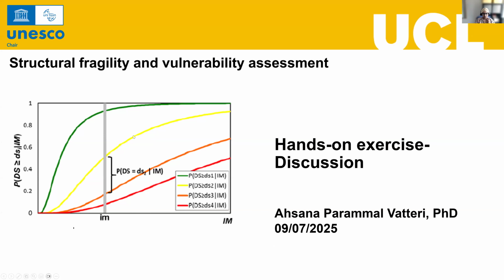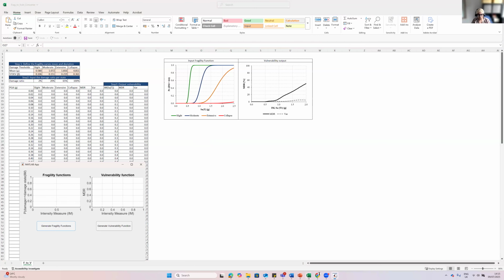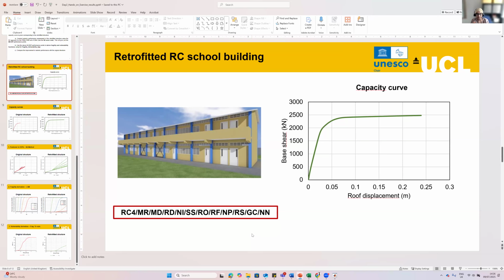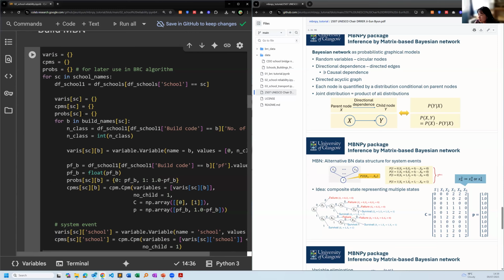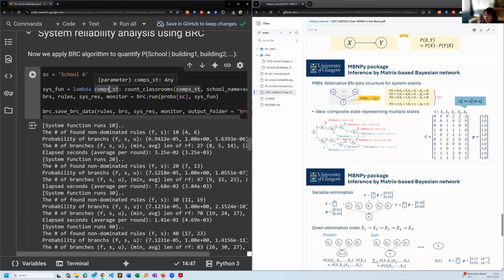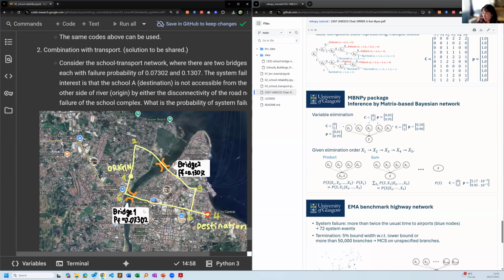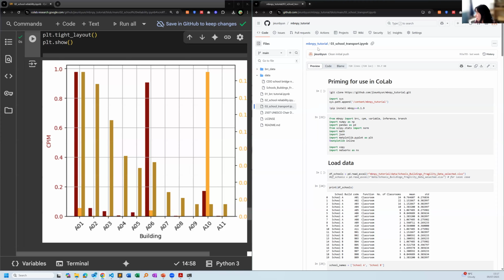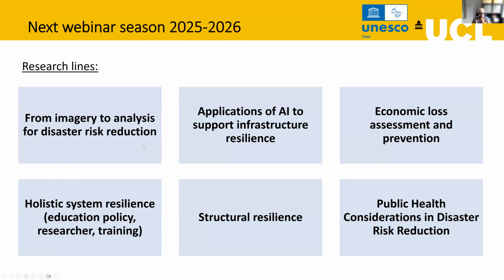Community Hazard Risk Tools: Structural Frag. and Vuln. and System Reliability Mapping - Day 2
This webinar introduces methods to assess structural fragility and map system reliability at the community scale using real-world data and MBNpy, an open-source tool for system reliability analysis.